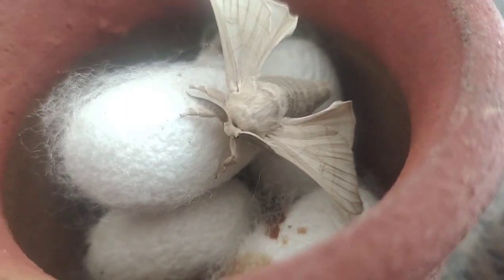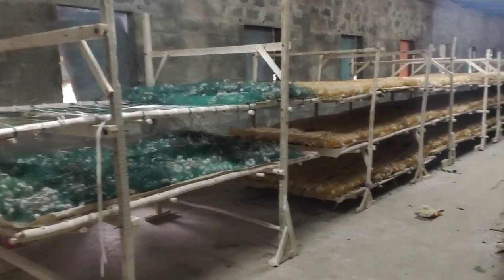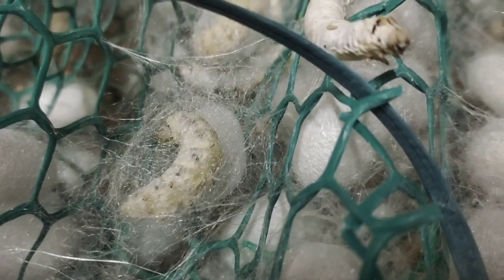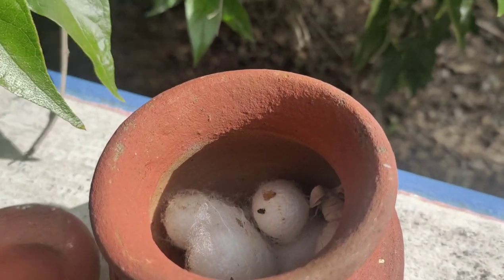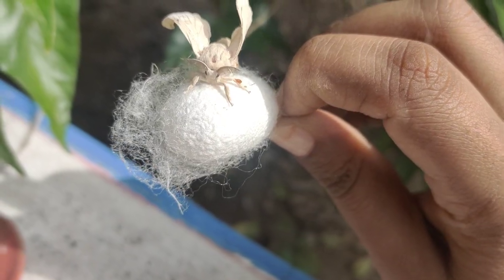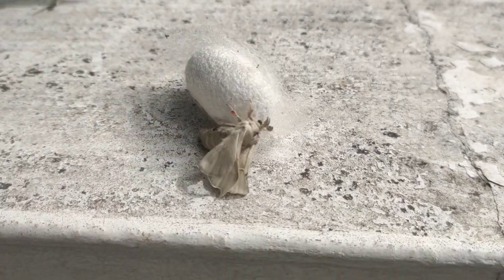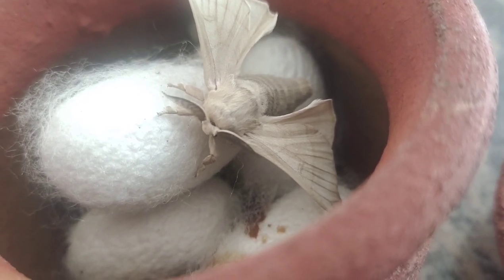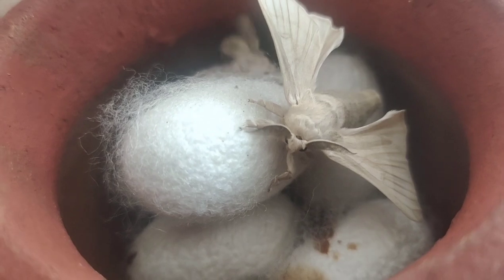silkworm cycle || பட்டுக்கூடு to பட்டாம்பூச்சி || silkworm in tamil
silkworm cycle

பட்டுக்கூடு to பட்டாம்பூச்சி

 silkworm in tamil